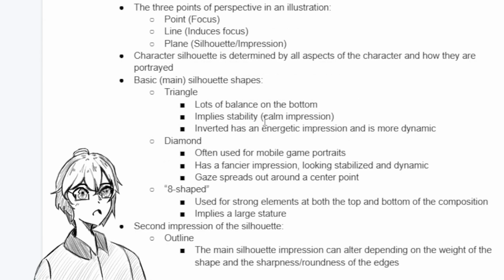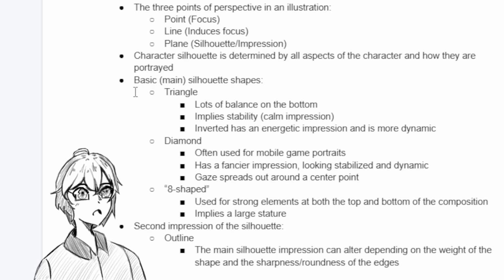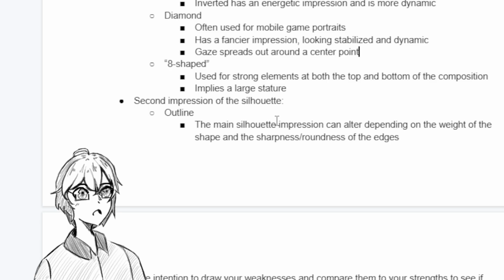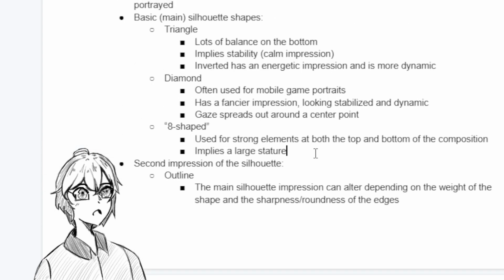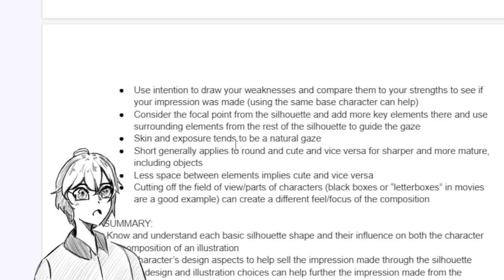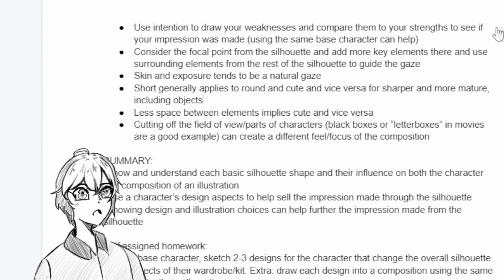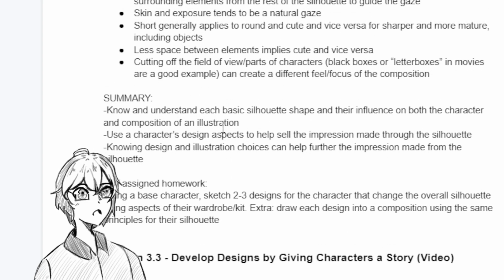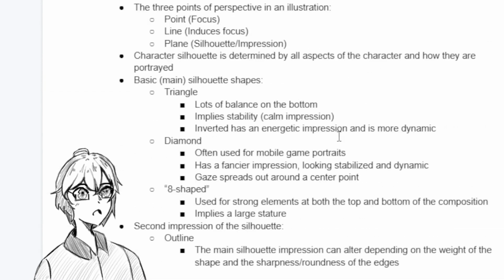Coloso Chyan Class Review: 3.2 - Understand How Silhouette Influences a Character’s Image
Studying the basics of character silhouette with Chyan and how that supports composition and feel of our illustrations!

(Don't ask me about the weird artifacting, I'm not sure either lol)

► New Discord Server! ◄

○ MUSIC CREDITS ○

Inu · StreamBeats by Harris Heller